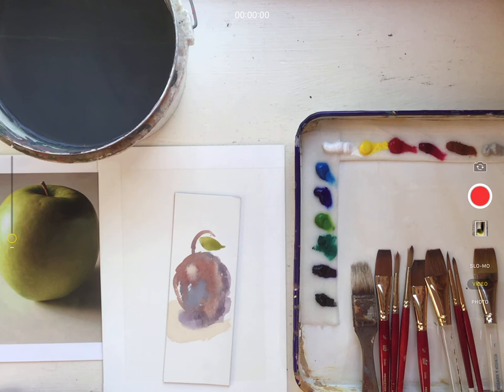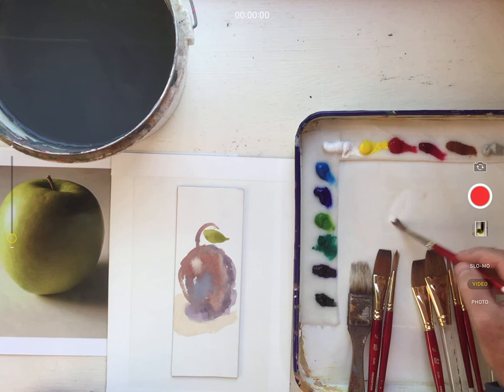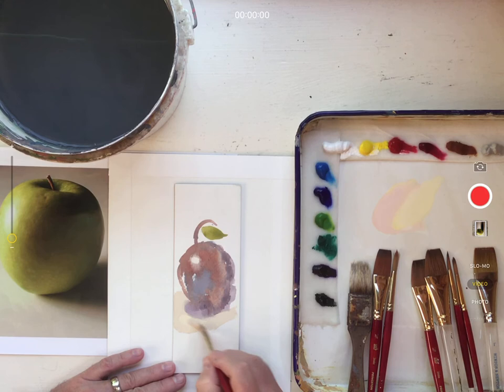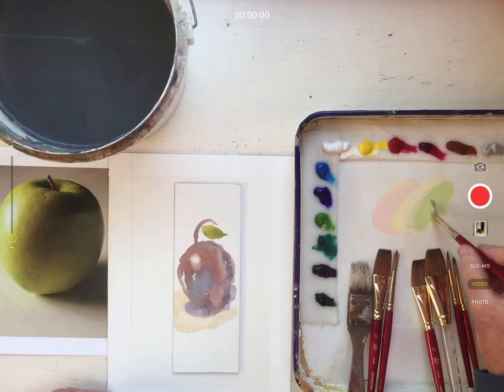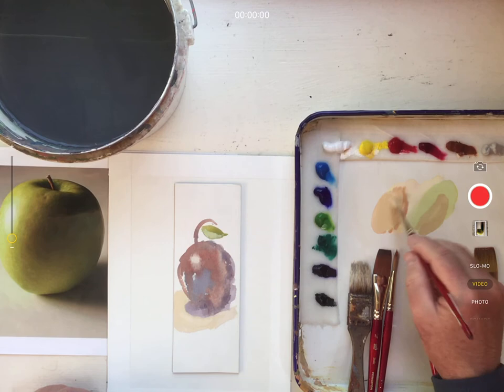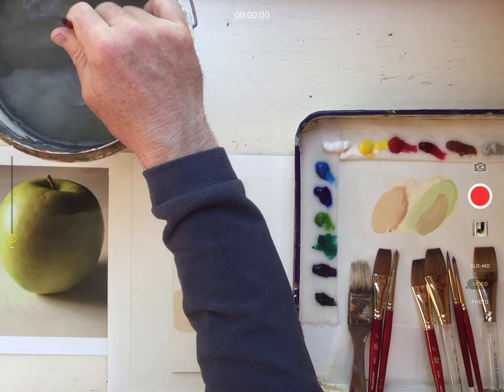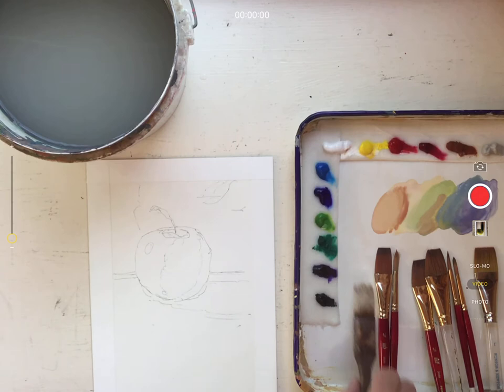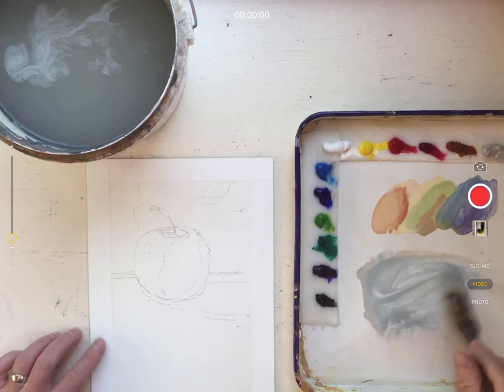ART 142 - gouache demo 1